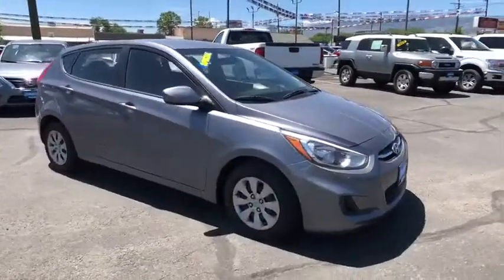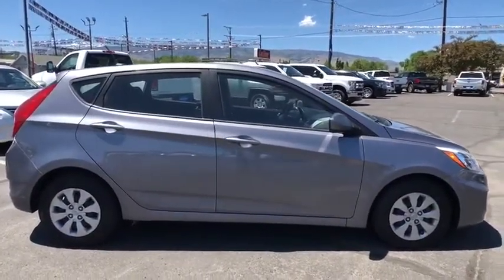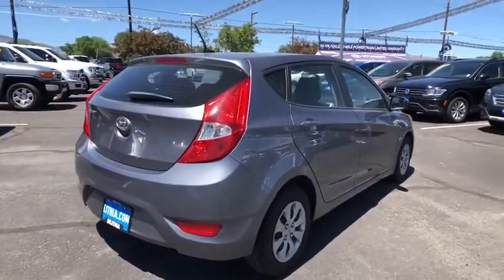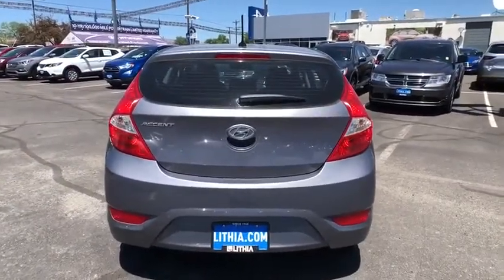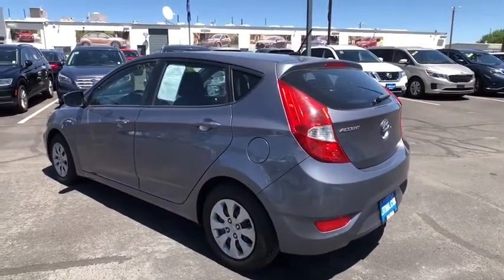2017 Hyundai Accent Reno, Carson City, Northern Nevada, Sacramento, Roseville, NV HU300498T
Used 2017 Hyundai Accent available in Reno, Nevada at Lithia Hyundai of Reno. Servicing the Carson City, Northern Nevada, Sacramento, Roseville, NV area
2017 Hyundai Accent SE Hatchback Auto - Stock#: HU300498T - VIN#: KMHCT5AE7HU300498

TRIATHLON GRAY exterior and BLACK interior SE trim. FUEL EFFICIENT 36 MPG Hwy/26 MPG City! iPod/MP3 Input CD Player OPTION GROUP 01 Satellite Radio. READ MORE! KEY FEATURES INCLUDE: Satellite Radio iPod/MP3 Input CD Player. MP3 Player Keyless Entry Child Safety Locks Electronic Stability Control Bucket Seats. OPTION PACKAGES: OPTION GROUP 01. Hyundai SE with TRIATHLON GRAY exterior and BLACK interior features a 4 Cylinder Engine with 137 HP at 6300 RPM*. VEHICLE REVIEWS: Edmunds.coms review says Whether accelerating hard onto a highway or just cruising along the Accent is one of the quietest cars in its class. Engine noise is well isolated and road and wind noise barely register.. Great Gas Mileage: 36 MPG Hwy. VISIT US TODAY: Lithia Hyundai of Reno sells new Hyundais certified pre-owned Hyundais and used cars trucks and SUVs! We have excellent finance options as low as 0% on select models in addition to all avilable Hyundai incentives and rebates! We also specialize in second chance financing! We are located in Northern Nevada at 2620 Kietzke Ln. Our hours are Monday-Saturday 8: 30am - 8pm and Sundays 10am - 6pm. 100% customer satifaction is our priority! Price does not include $449 Dealer doc fee taxes and license fees. Price contains all applicable dealer incentives and non-limited factory rebates. You may qualify for additional rebates; see dealer for details.